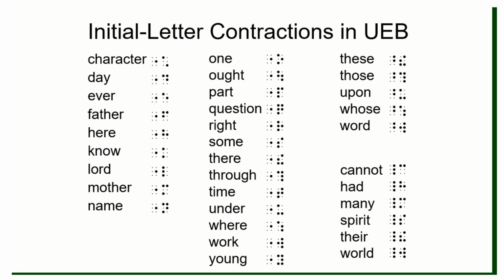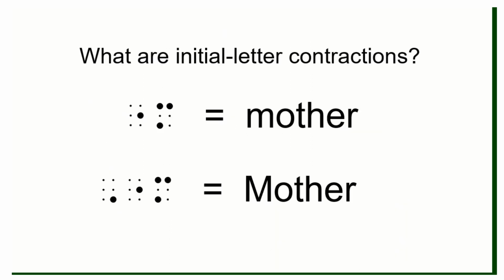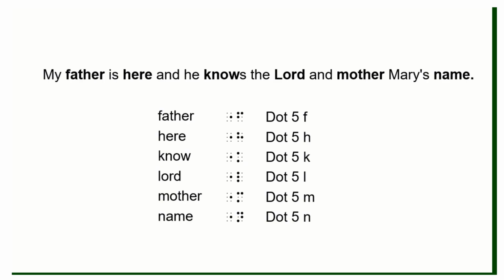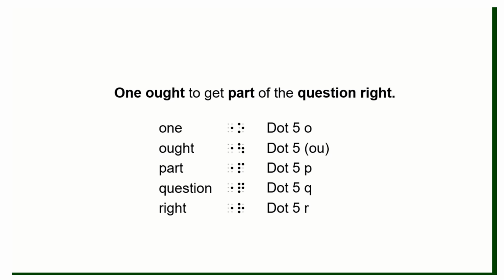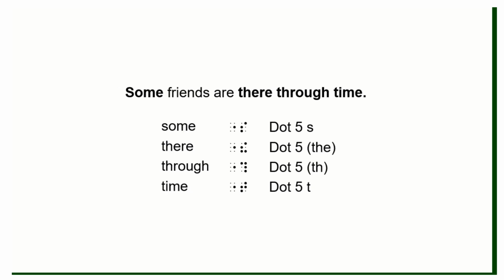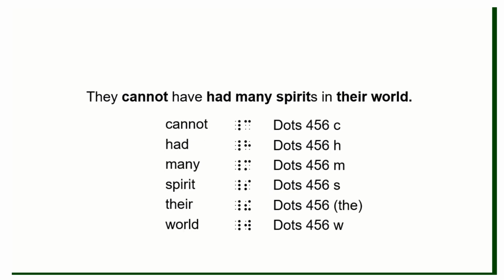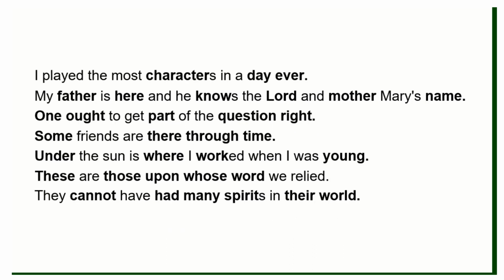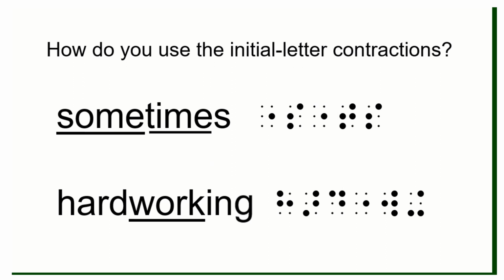Initial-Letter Contractions, Memorization Tips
It can be a little overwhelming memorizing 33 initial-letter contractions all at once. In this video, I group the initial-letter contractions into sentences to make it easier to memorize them.

This brilliant idea for memorizing braille signs isn't mine- I learned it from a braille video from @In One Lesson (link below). The video by @In One Lesson is excellent, except it is unfortunately out-of-date and inaccurate since the United States now uses Unified English Braille (UEB).

Next Steps after you've watched this video about initial-letter contractions...
1. Memorize these catchy sentences
2. Make/find braille flashcards
3. Learn the rules for transcribing the initial-letter contractions
4. Have fun studying!

Learn the transcribing rules for initial-letter contractions (Read Rules of UEB, 2013 Section 10.7)

Hello! My name is Elizabeth Symington and I'm a Certified Braille Transcriber and Teacher of the Visually Impaired.